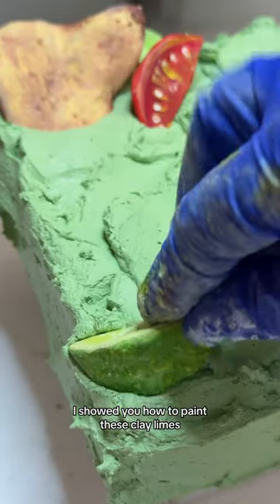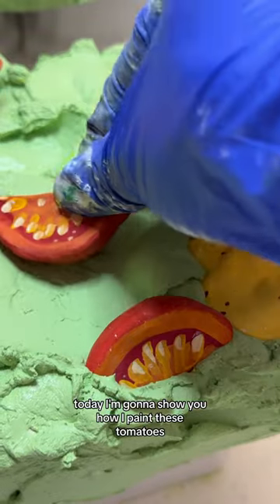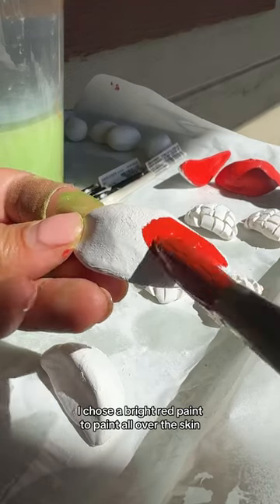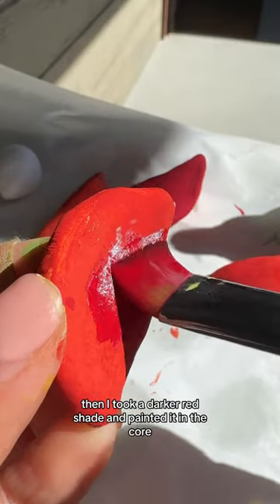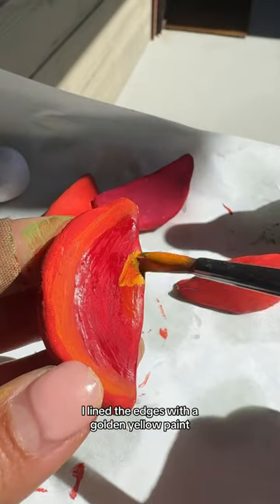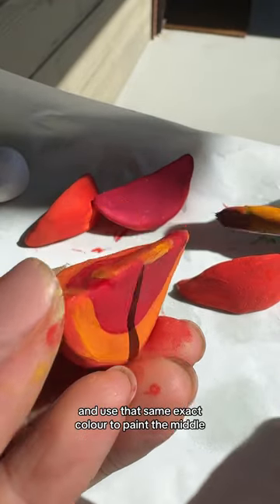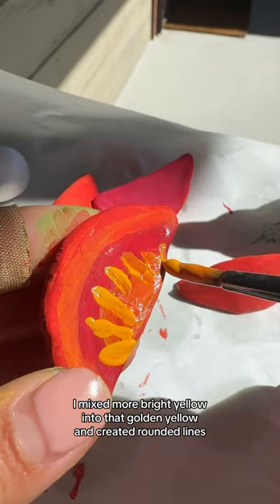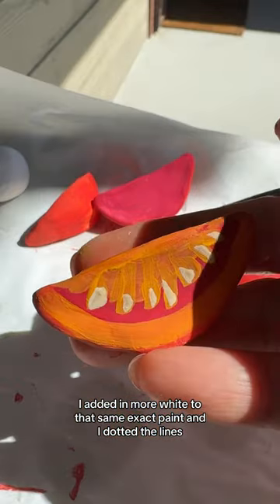painting some dusty tomatoes